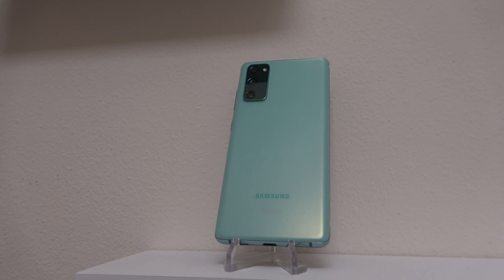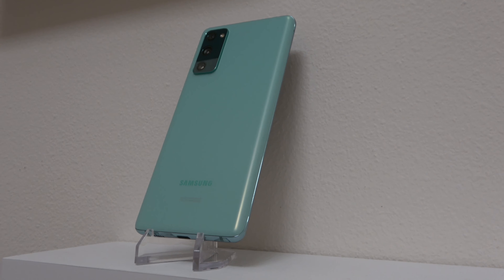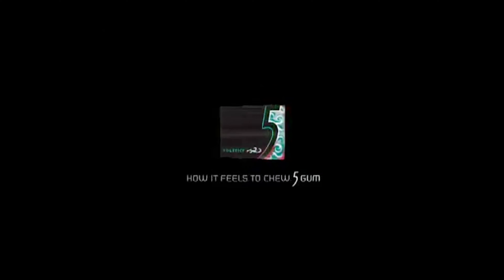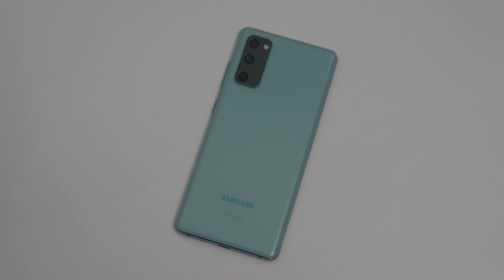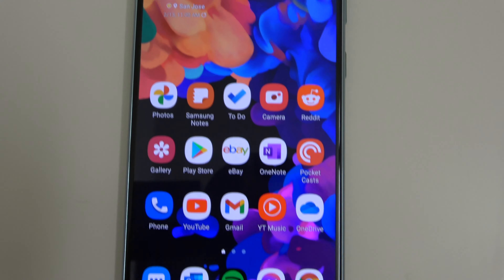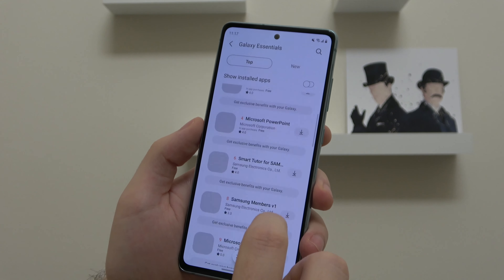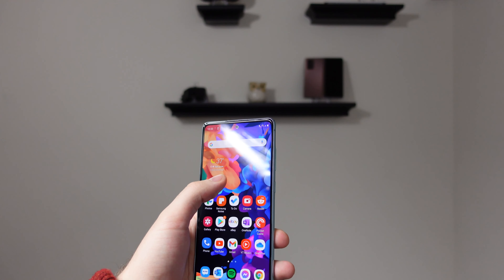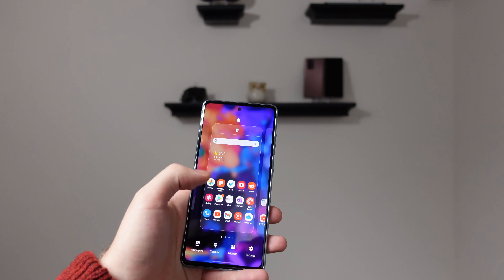Samsung S20 FE Review: Minty Fresh Value (Phones Under $500)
Samsung's S20 FE was their follow-up to the flagship S20 series from last year, at a discounted price point. But now with the S21 in the picture, does the S20 FE still make sense? Check out the video, and let me know what you think!

Opinions expressed are solely my own and do not reflect opinions of my employer.